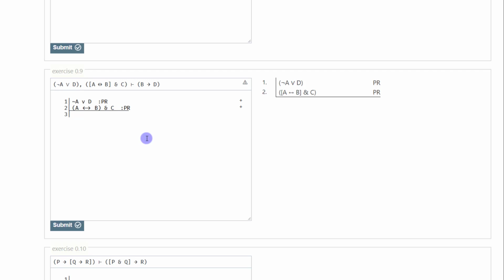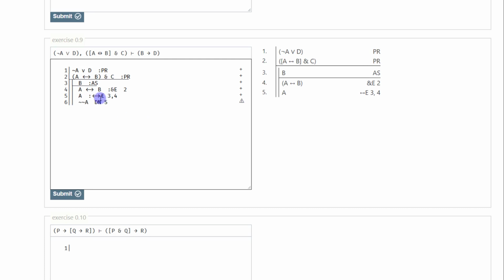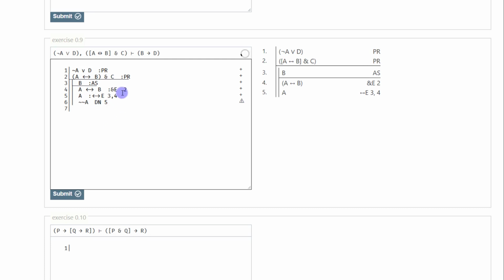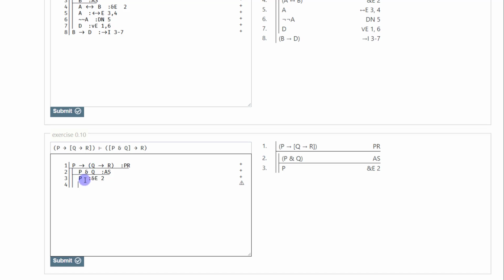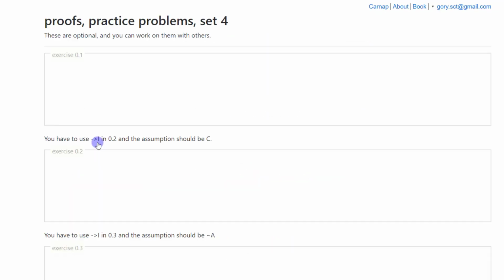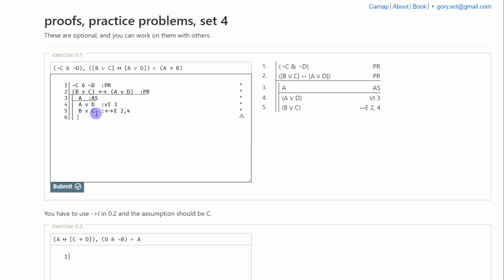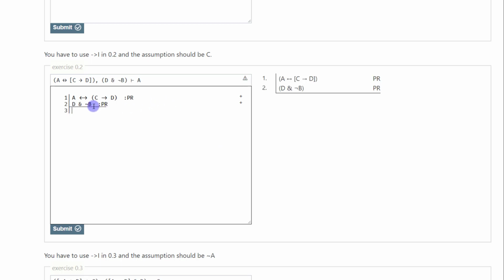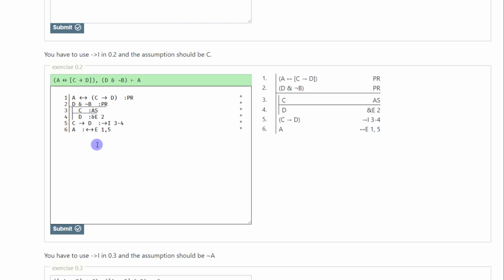proofs, conditional intro (3)